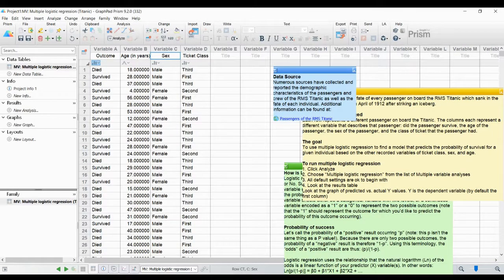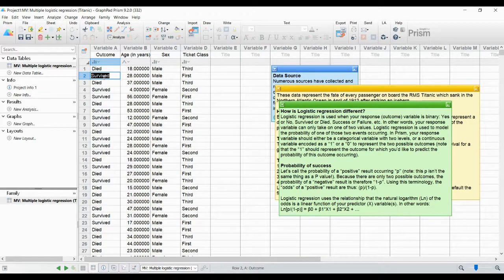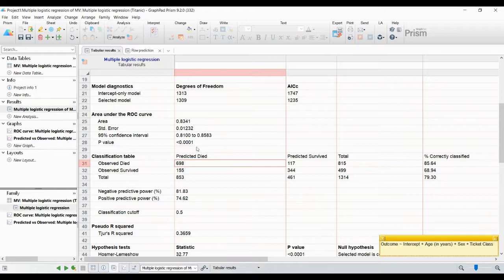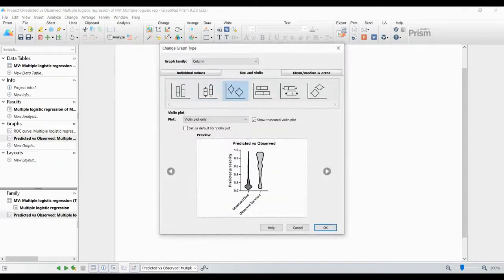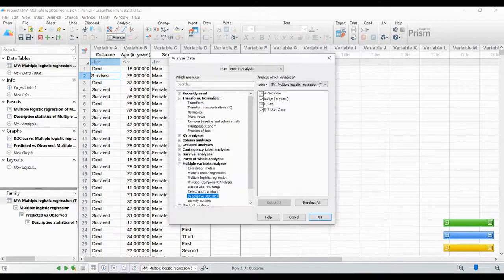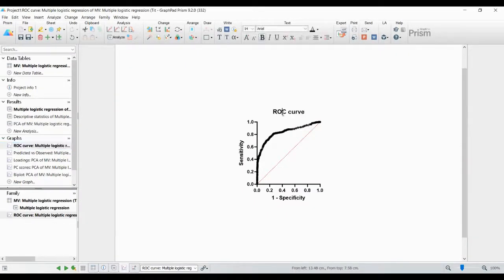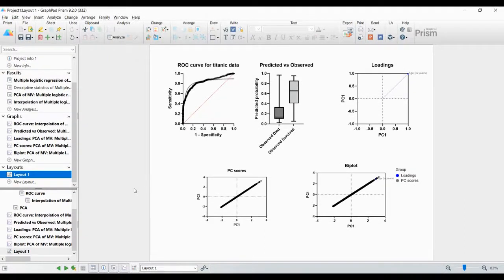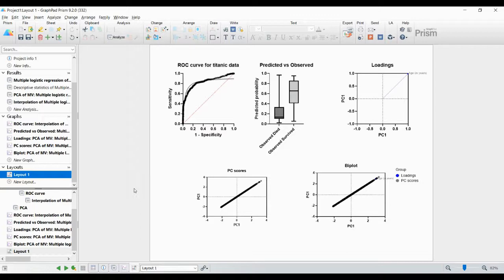Multiple Logistic regression-use layouts, multiple statistical measures in a single dataset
Multiple Logistic regression-use layouts, multiple statistical measures in a single dataset using GraphPad Prism

Logistic regression
Multiple logistic regression